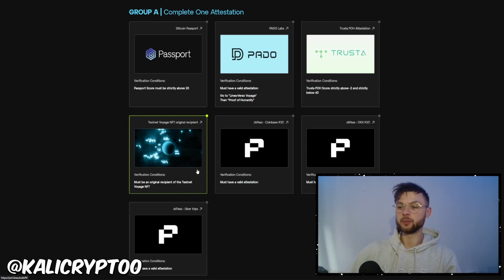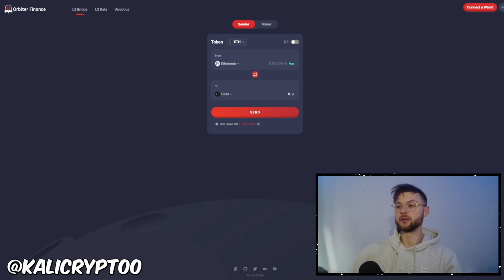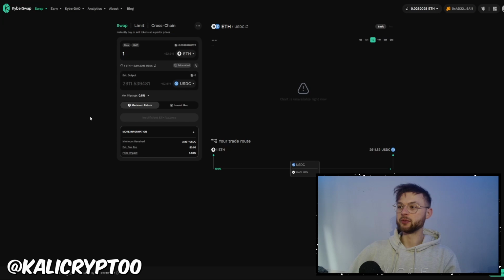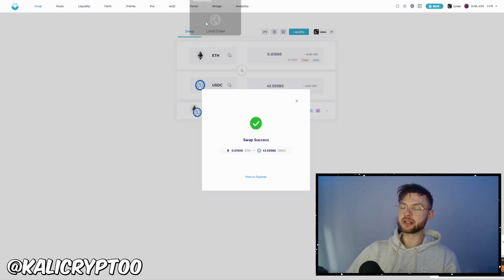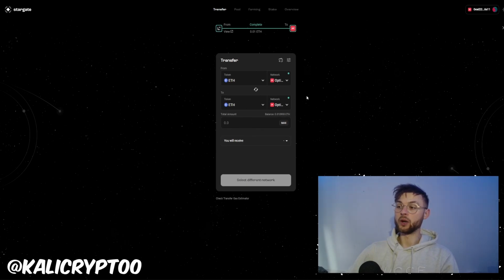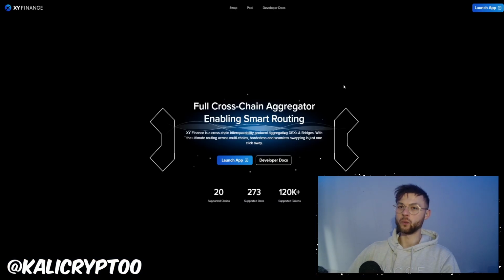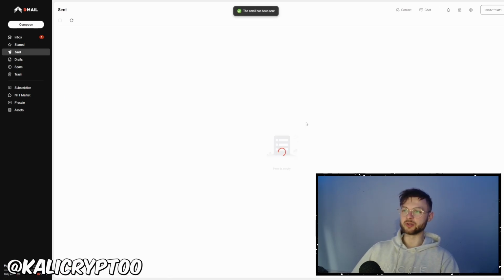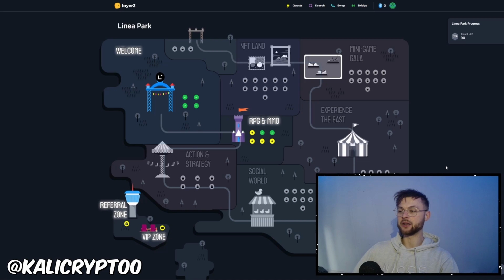ULTIMATE Linea Airdrop Tutorial - Step by step FULL GUIDE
In this video I will show you everything that you need to know if you want to farm linea airdrop, I will show you bridges, and top defi apps to provide liquidity, create volume, and hit benchmarks like transaction count